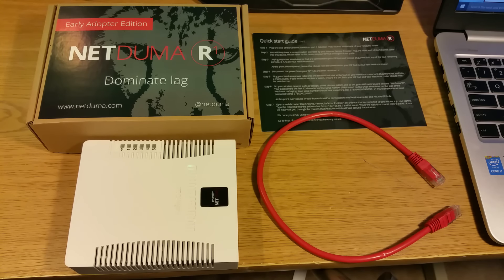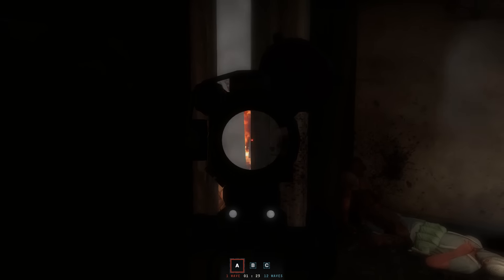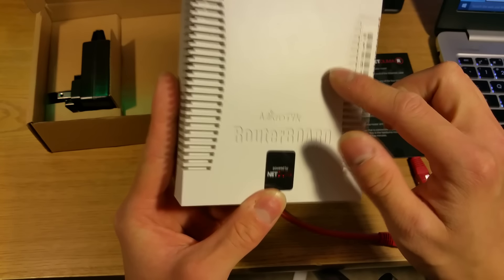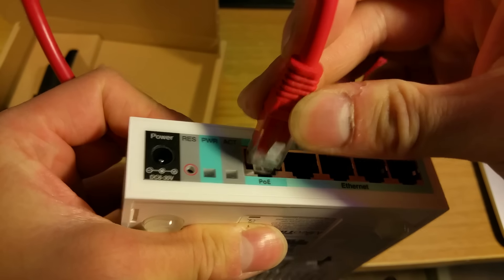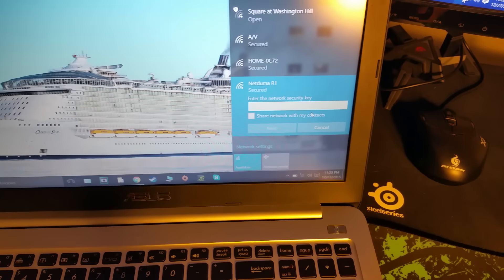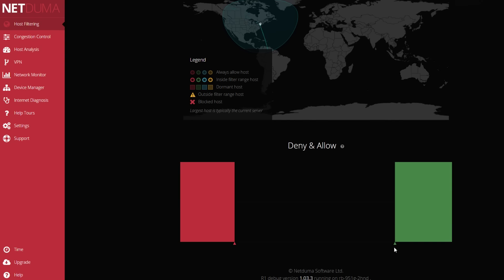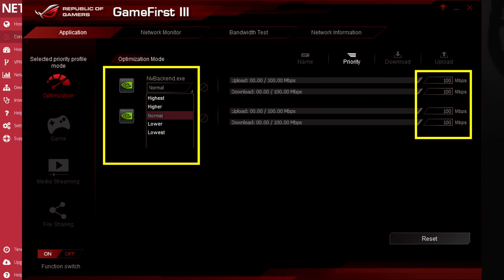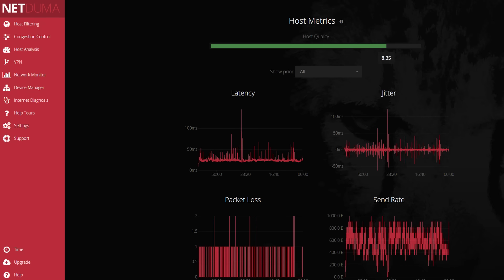Worth the Money? Low Ping, Zero Lag Pro Esports and Streaming Netduma R1 Gaming Router Review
for the written review

Commentary recorded with Blue Yeti USB microphone
Live action video recorded with Samsung Galaxy Note 4